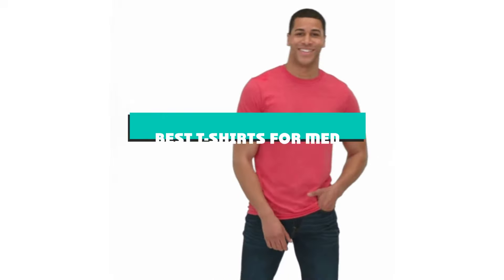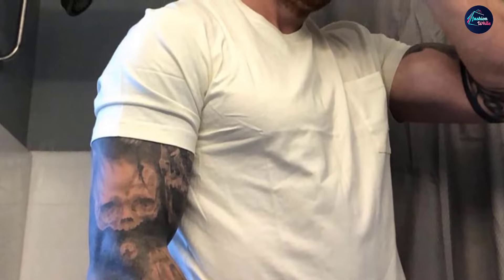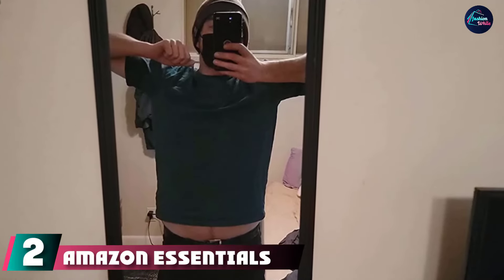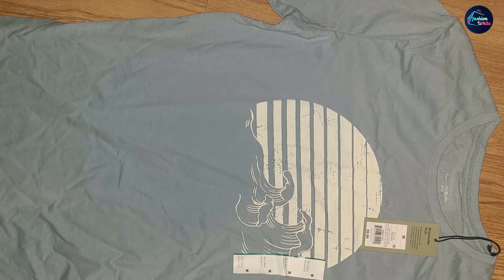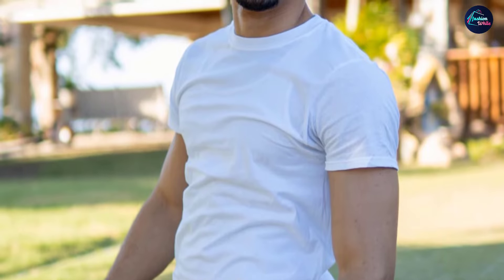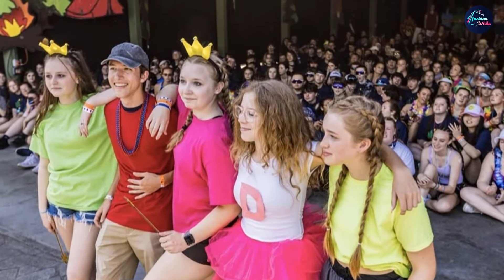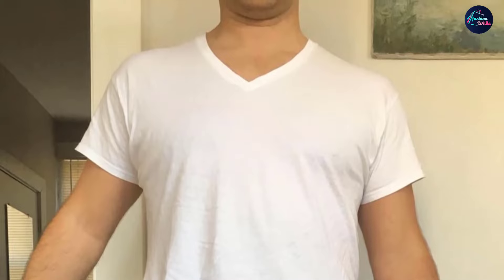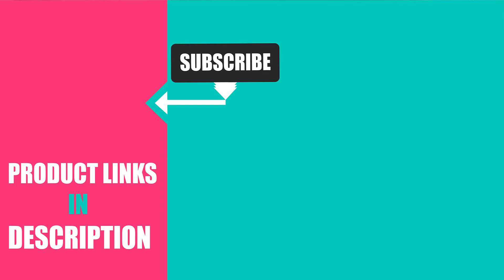Top 10 Best T Shirts For Men (2024)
Links to the Best T Shirts For Men we listed in today's T Shirts For Men Review video & Buying Guide:

1 . Goodthreads Perfect Crewneck T-Shirt
2 . Amazon Essentials Regular-Fit Short-Sleeve Crewneck T-Shirt
3 . Gildan Crew T-Shirts
4 . Gildan Men’s Classic Cotton T-shirt
5 . Hanes Ultimate Men's 6-Pack Best V-Neck T-Shirt
6 . LACOSTE PIMA

What are the Best T Shirts For Mens in 2024?

In today's video we reviewed the Top 10 best T Shirts For Mens on the market in 2024. We made this list based on our personal opinion and we ranked them in no particular order, after doing our research based on their prices, quality, durability, brand reputation and many more.

After watching this video you will know which are the best budget, top selling and top rated T Shirts For Men on the market today.

If you choose from this list you can be sure that you buy one of the best T Shirts For Mens available today.